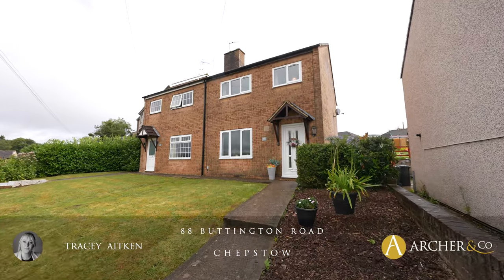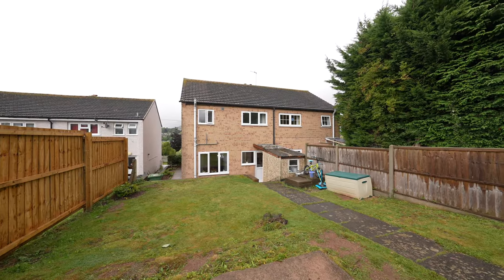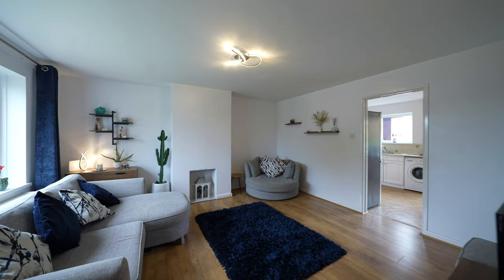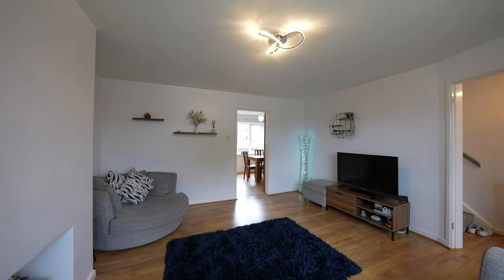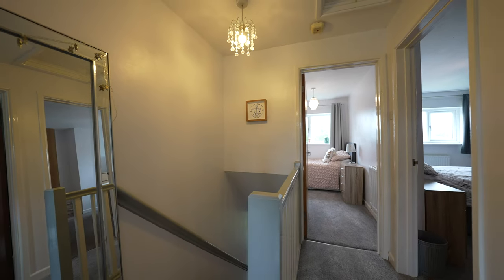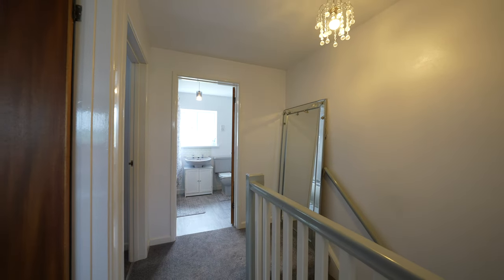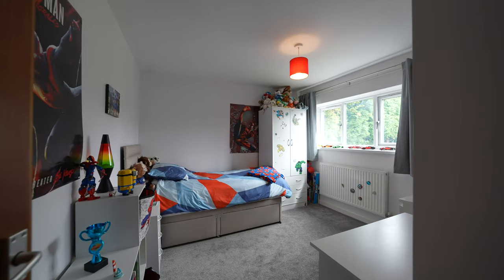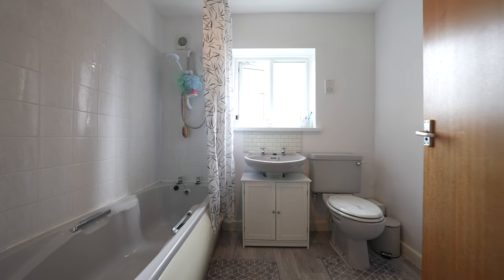88 Buttington Road | Archer & Co